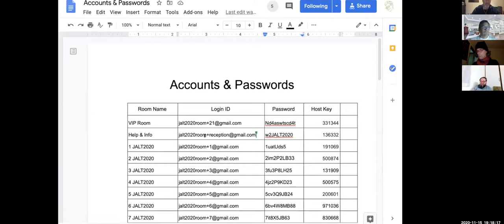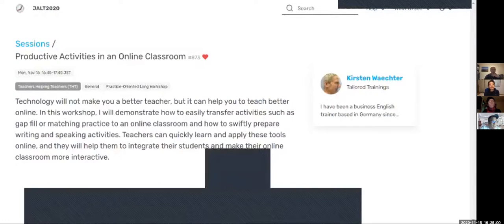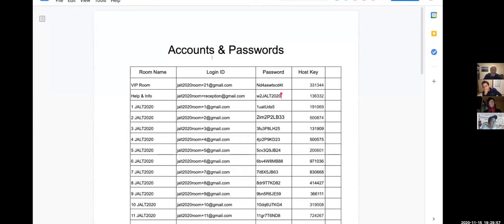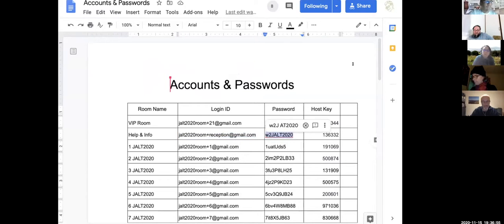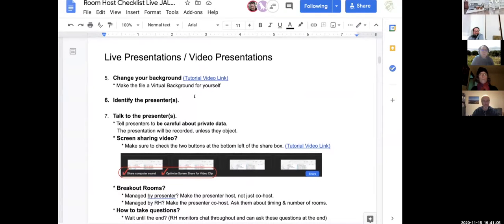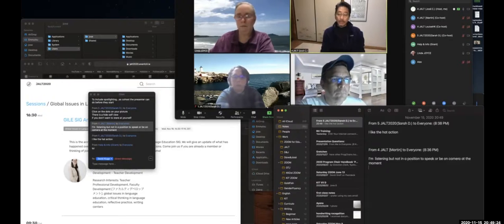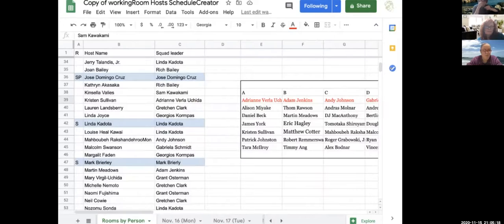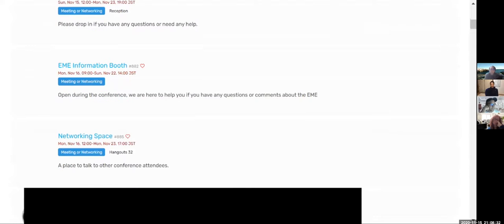RH Role Play #2